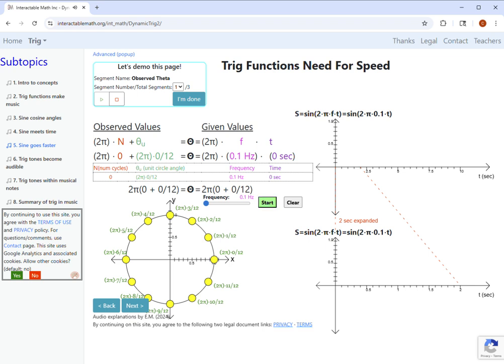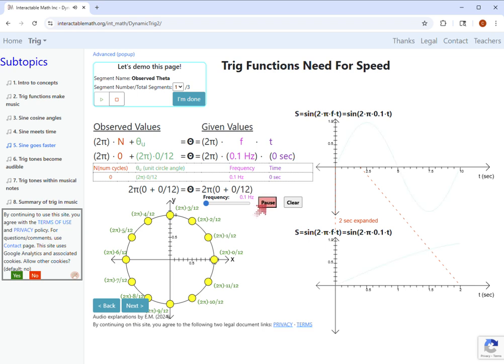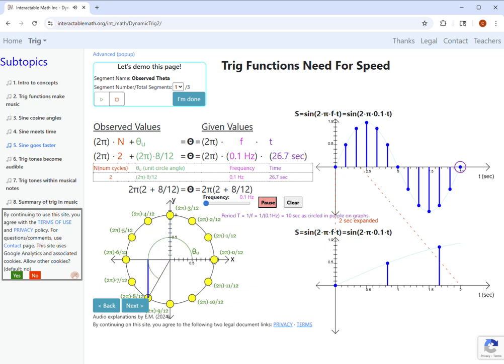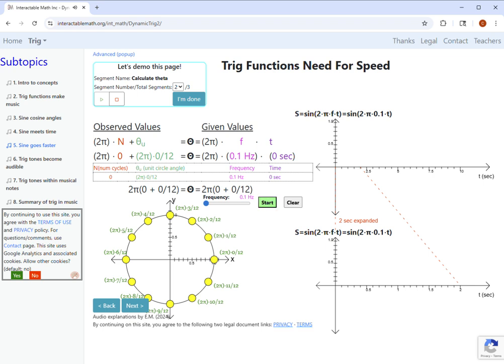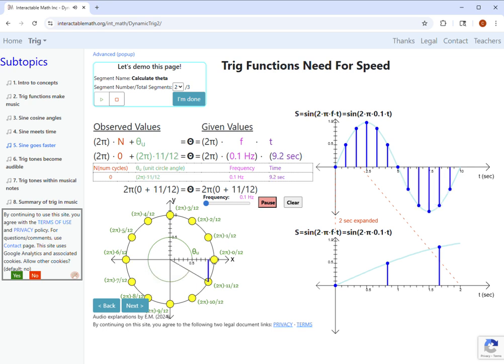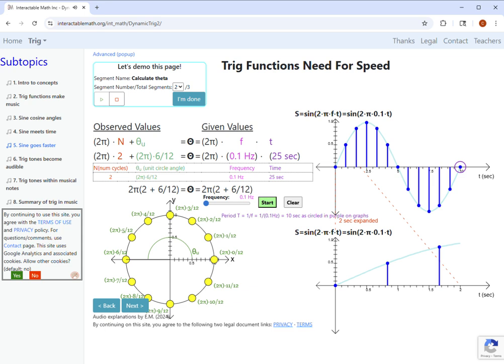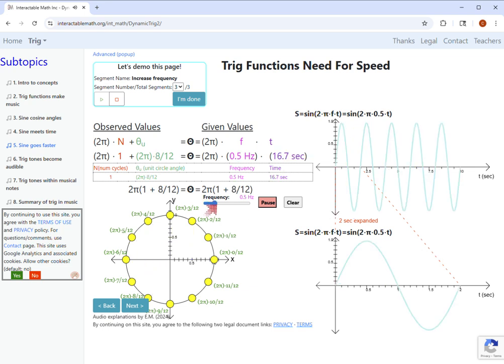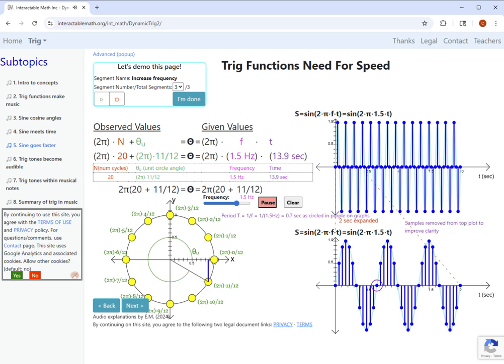Trig Functions In Terms Of Frequency And Time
Staying with the unit circle, we look at how angle theta ϴ pulls in frequency and time so that faster sine waves are more "squished" then slower ones.  Highly interactive generation of slow sine waves (below 2 Hz) shows how all the parts of the time dependent angle fold into the final equation and graph.  We prove ϴ(t)=2πft by experiment
This is a screen capture of You can do all this yourself and so much more on this and all the pages of
Chapters:
0:00 Intro
1:02 Compare observed angle ϴ and calculated ϴ(t)
1:45 Examine observed angle ϴ
3:00 Examine calculated ϴ(t)
5:33 Increase frequency of spinning vector (1.5Hz max)